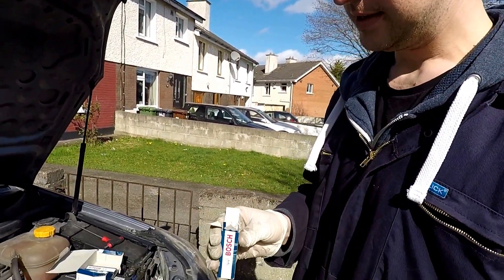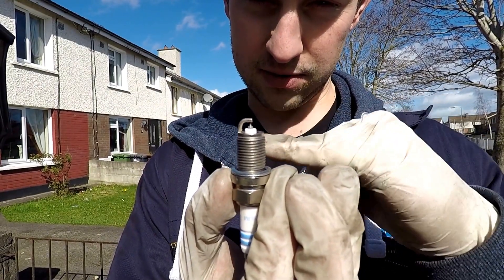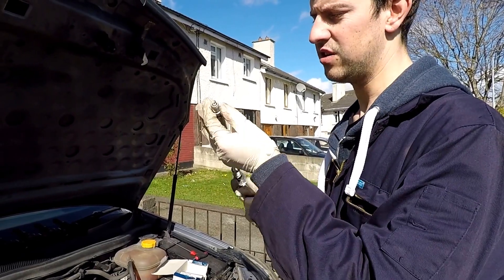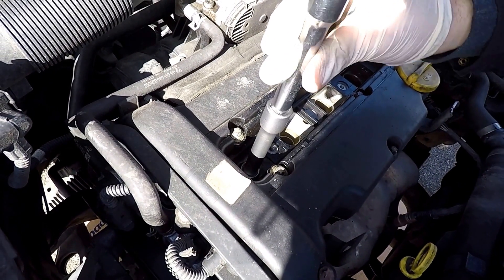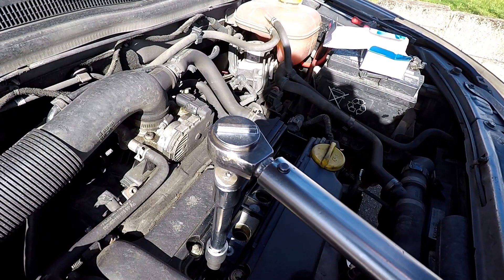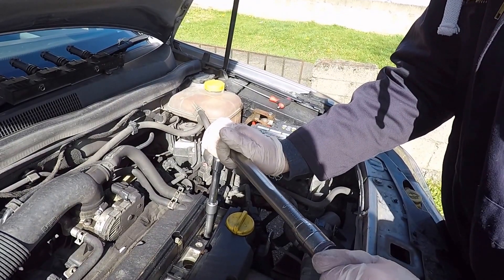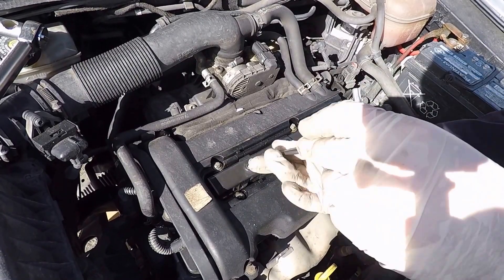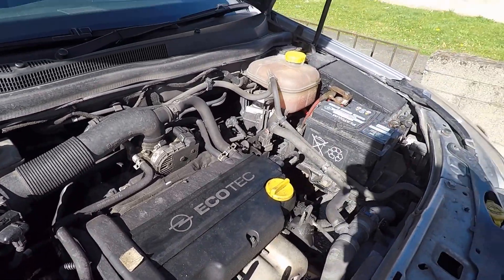Opel/Vauxhall Astra H 1.4 Spark Plug Change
Driveway Dudes guest presenter Jonathan shows you how to change the Spark Plugs on an Opel/Vauxhall Astra H GTC 1.4 Petrol (Z14XEP)

This change can be carried out easily and by yourself on your driveway.

Wear suitable clothing, gloves and if possible eye protection.

Tools used in the video are as follows:

* 16mm Spark Plug Socket with Rubber Grip.
* Ratchet.
* 2x. Ratchet Extension Bars.
* Size T30 Torx Bar.
* Torque Wrench.
* Latex/Nitrile Gloves.